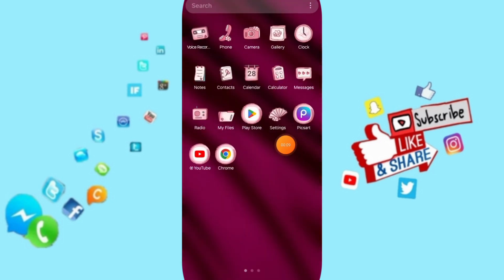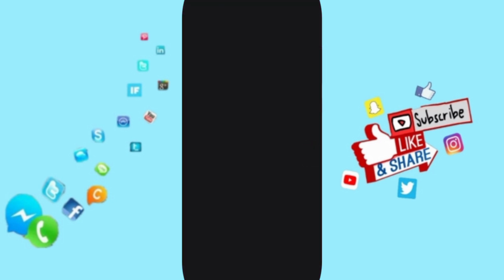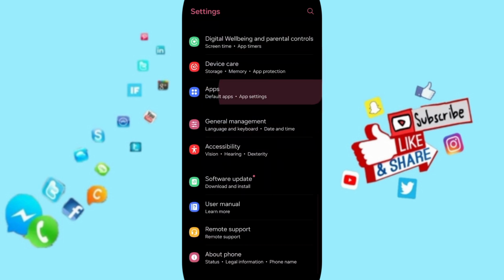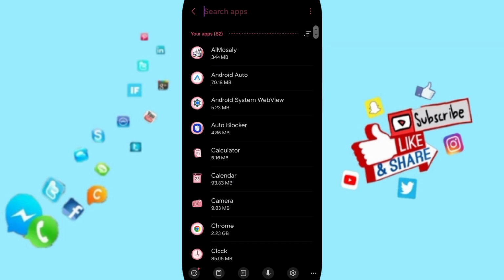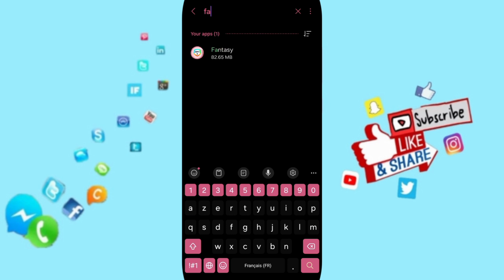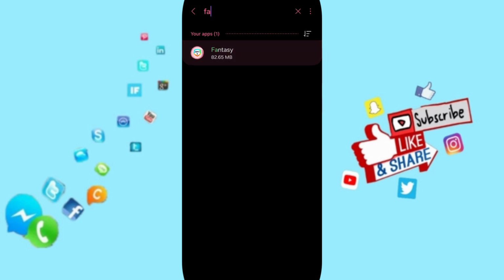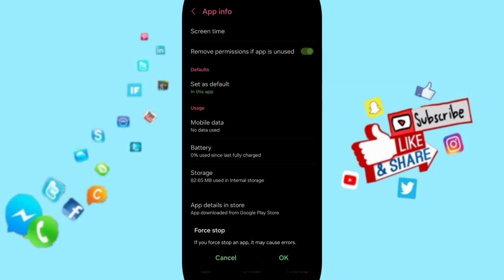How To Fix And Solve Too Many Requests On Espn Fantasy App | Final Solution